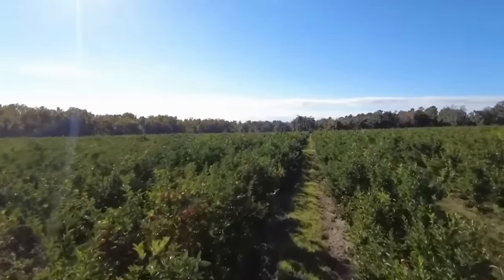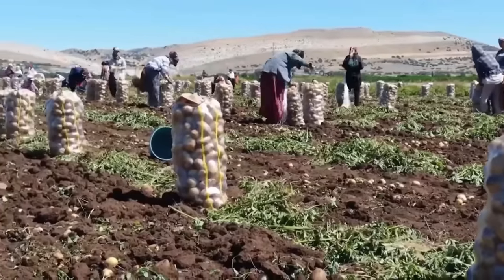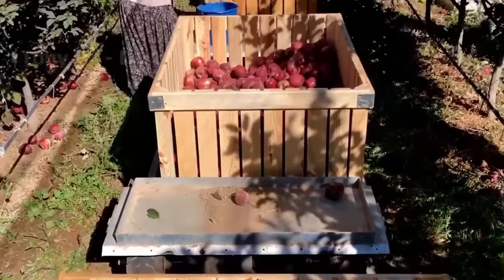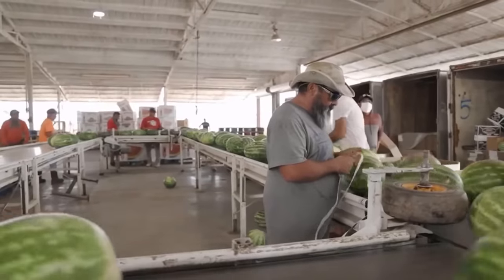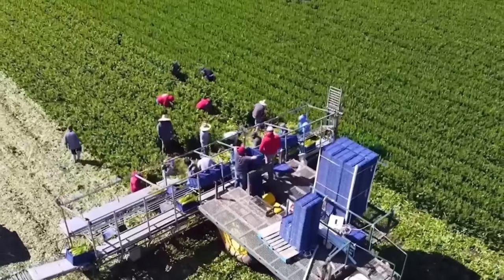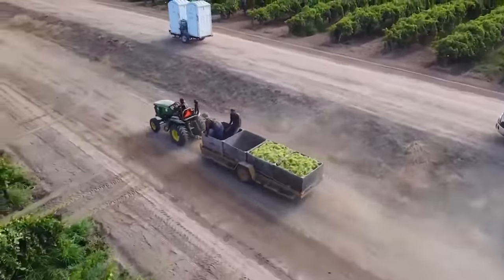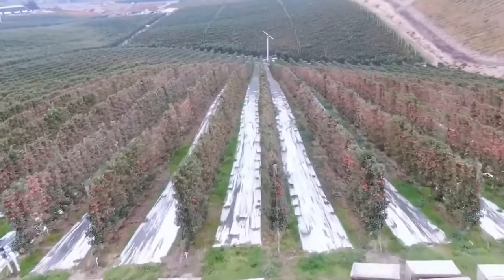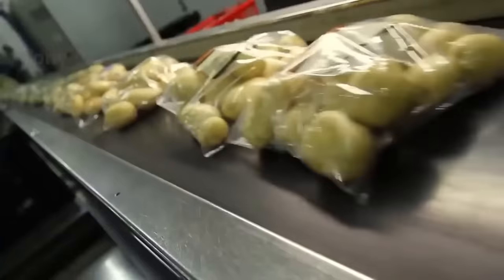Turkish Farmers Harvest Vegetables And Fruits On Millions Of Acres Of Farmland In 2024